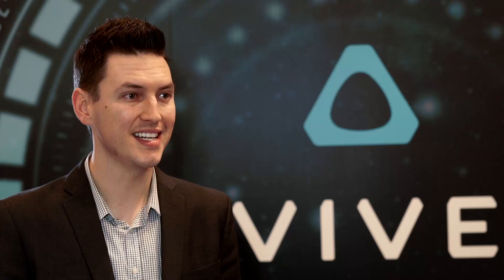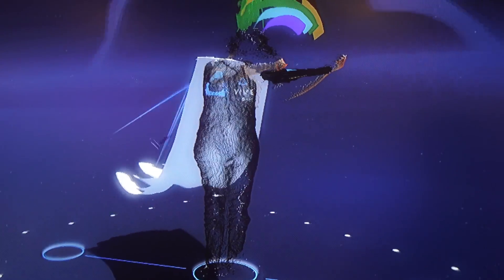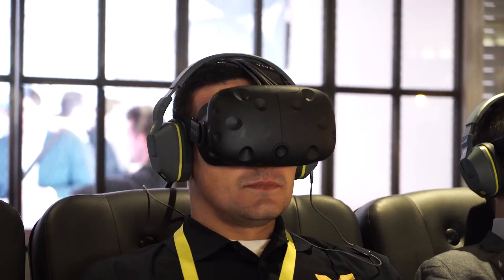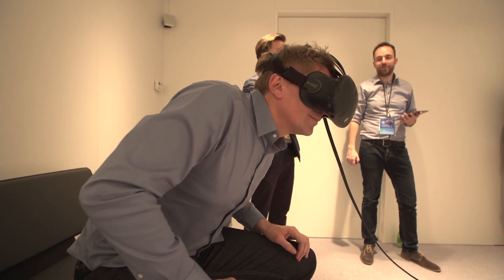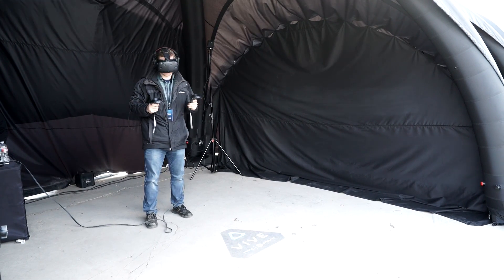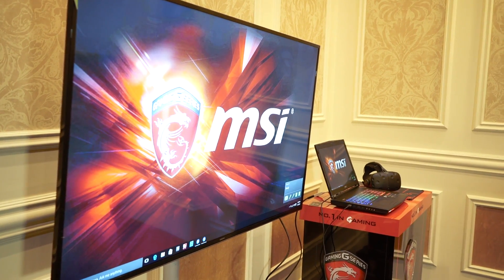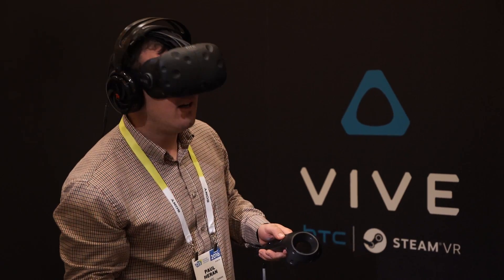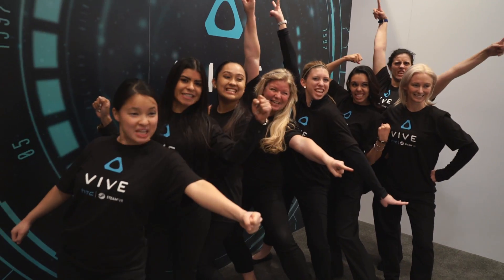This is Real - CES 2016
CES 2016 was a great event for Vive. The introduction of the Vive Pre, featuring a front facing camera, updated Chaperone System, and more, wowed event visitors. The Vive Pre was featured at over 20 partners throughout the show and received 18 awards during CES. Our team visited our partners to see how they have been using the Vive to create unique experiences. We visited Dassault Systemes, Virtuix, Alienware, Audi, Envelop VR, MSI, AMD, and more to learn what the future holds for the development of virtual reality experiences.